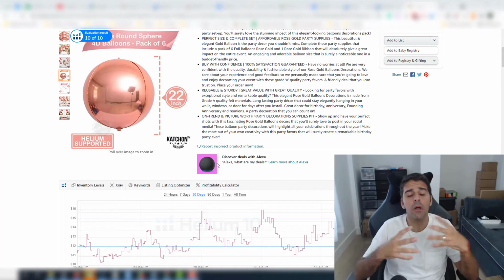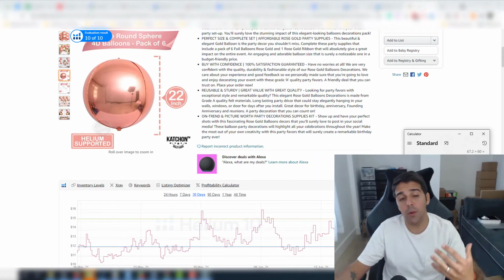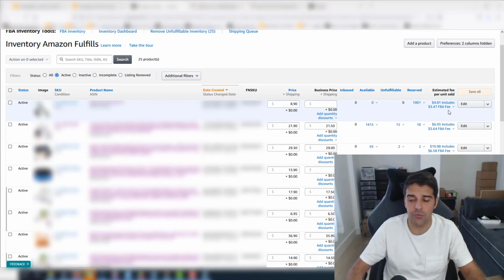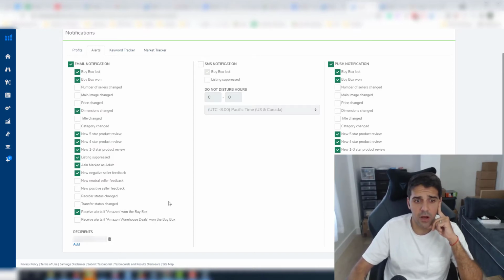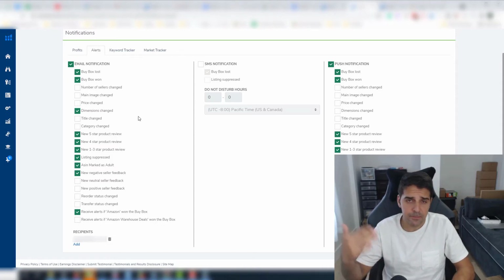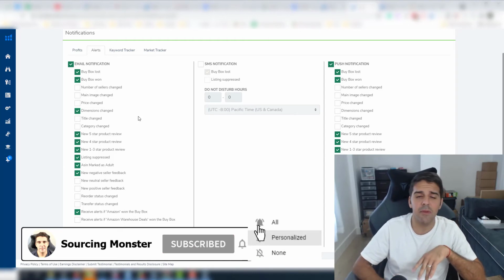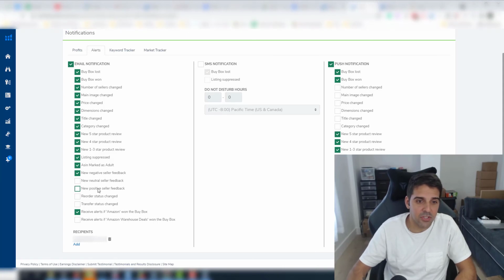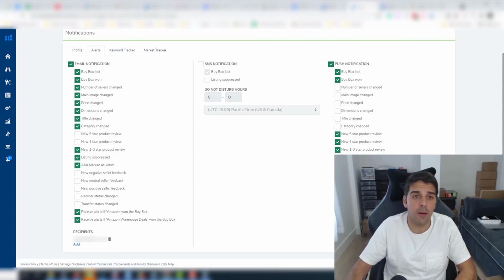DON'T OVERPAY WRONG AMAZON FBA FEES NEW STRATEGY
A step-by-step guide, A to Z, 🚨 DON'T OVERPAY WRONG AMAZON FBA FEES - [NEW STRATEGY]

Have you experienced overpaying Amazon fees due to the miscalculations brought by Amazon's own mistakes? If yes, watch this video to help you out with a problem we small FBA sellers are experiencing.

In this Amazon FBA fees video, I will be sharing an Amazon FBA calculator that can help overcome the wrong FBA fees that are mischarged to us thriving, small sellers. Amazon FBA's wrong fees are one of the reasons why FBA small sellers' profits are slowly decreasing. FBA fees for 2021 are continuously rising and it is greatly affecting not just me, but all FBA Sellers.

Finally, the wrong Amazon fees were explained! As a fellow Amazon FBA Seller, I'm more than happy to share ways to overcome this certain problem. Hope this video helps!

💻 Software's & Discounts 💻

Sections:
0:00 Intro
0:55 Overview
3:10 Manual Alerts regarding changes
4:33 Using Helium 10
7:54 Helium 10 notification options
9:34 Outro